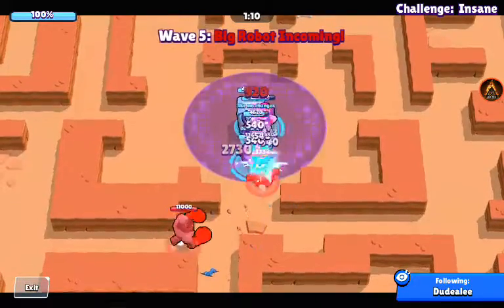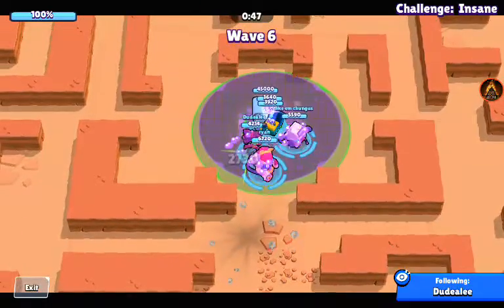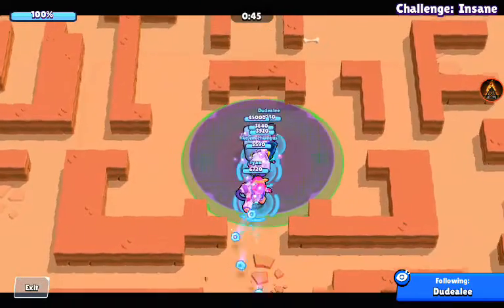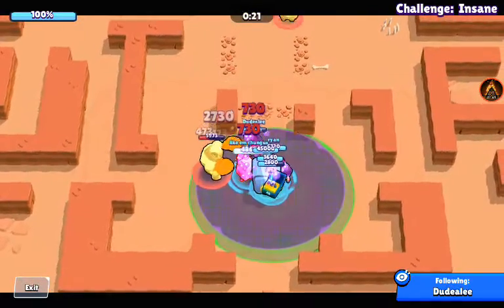How to beat new keep safe robo rumble Insane in Brawl Stars😉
The mode is actually significantly harder now than it was before, especially if you play with randoms, so I thought I would do a vauge description of how to beat it over some gameplay in case anyone might need some help👍 If you haven't tried Brawl Stars yet you can use this link to download it⤵ pretty sure you can get free Jessie skin right now too!😊

Also if you want to donate to the channel here is a link to a paypal which I either spend on things to help the channel or if I got more than I would need I would donate to charity! Link here⤵